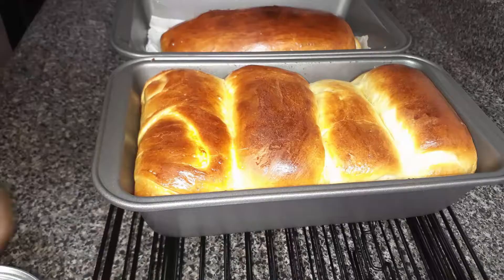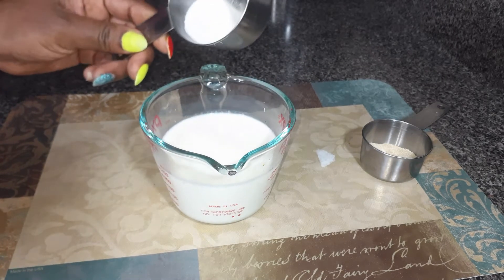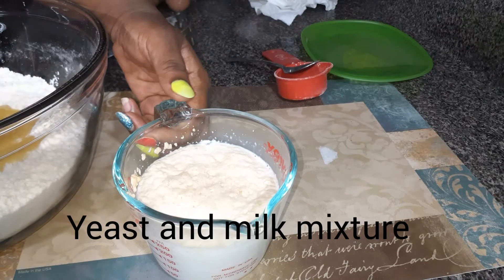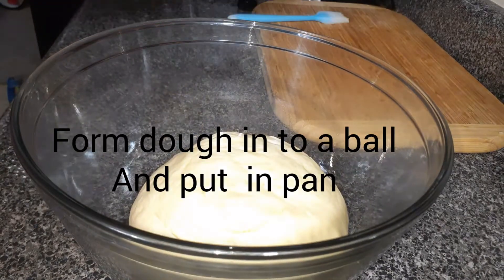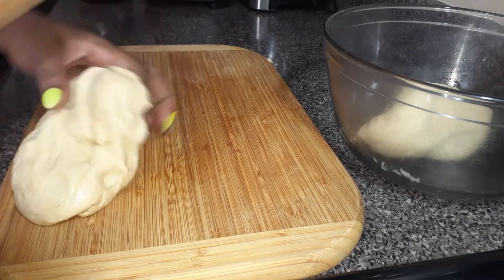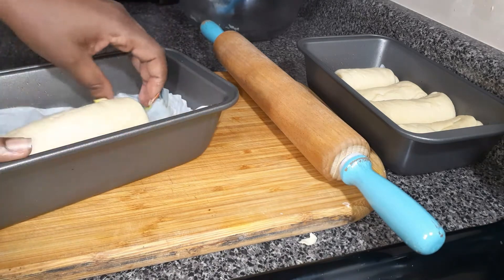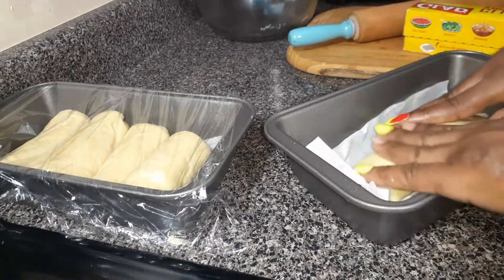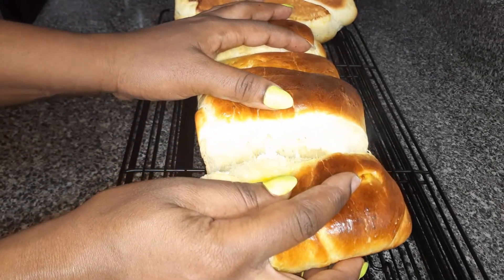How to prepare soft milk bread Yvonne Mforneh's kitchen Ep 49 ⁷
Ingredients
I cup of Milk
2table quick rise yeast
1/3 cup sugar
3cups of flour
1/4 cup melted butter
2eggs
Procedure
Warm 1 cup of milk then add in 1tbsp sugar and 2tsp quick rise yeast serve aside for 3minutes to bloom.
Next in a large bowl  add in 3cups of all purpose flour, add in 1/4 cup sugar and mixe then add in one egg then gradually add in the milk yeast mixture then mixe well to form a dough
Next sprinkle a bit of flour on the chopping board or flat surface then neat well until soft and elastic. Then form a ball with the dough put in a bowl then set aside for  1 hour to double in size
One hour later check the dough then punch it a little bit to release some gas.
Next separate the dough then flatten it up using and cut in to desired sizes to form the loafs.
Grease your baking pan and line the under with a parchment paper then put in the dough cover and allow again to sit  again for 30 minutes.30 minutes later take the dough form an egg wash with one egg and a teaspoon of milk and use it to brush the dough.
Next preheat oven and bake at a temperature of 180 degrees for 20minutes.20 minutes later soft milk bread is ready enjoy.